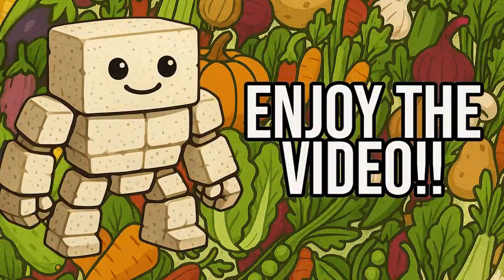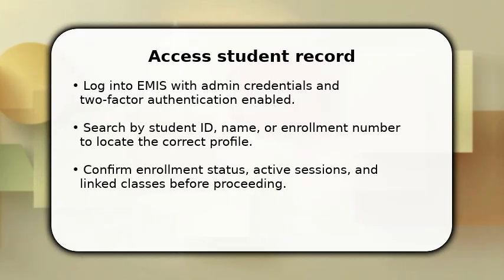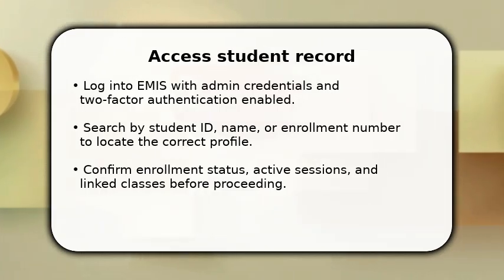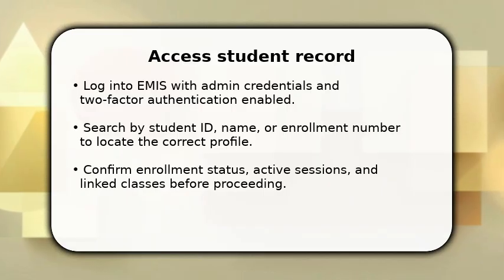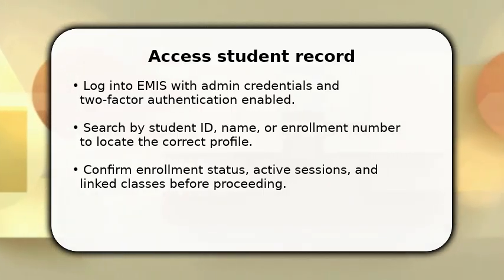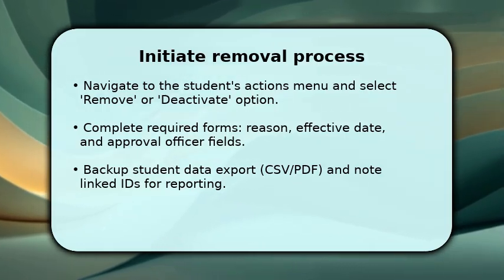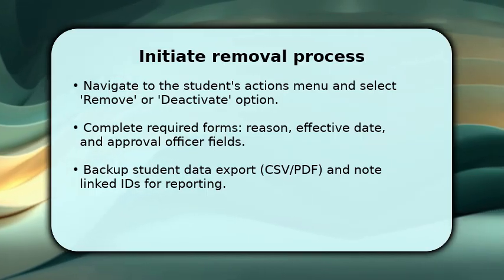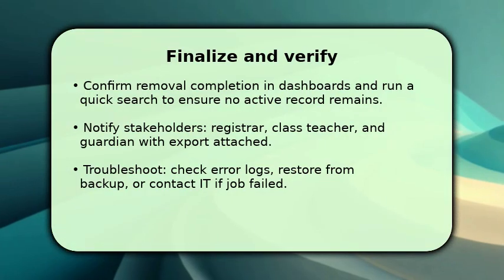How to Remove Student from Emis - Step by Step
This video provides a comprehensive guide on the process of removing students from EMIS, offering clear instructions and tips for administrators. Learn how to navigate through each step effectively.